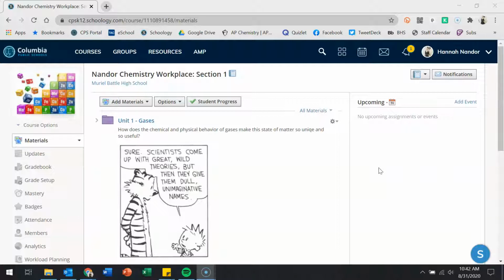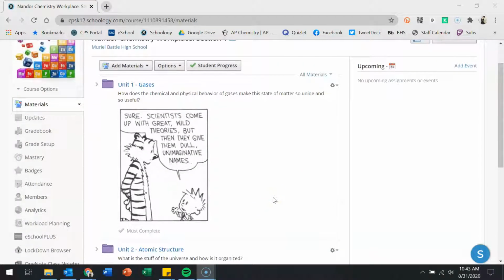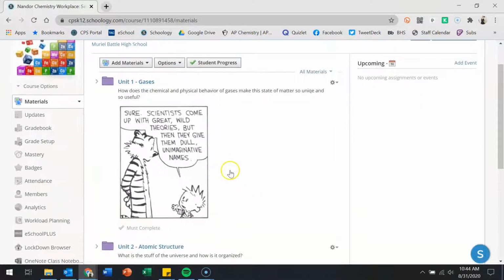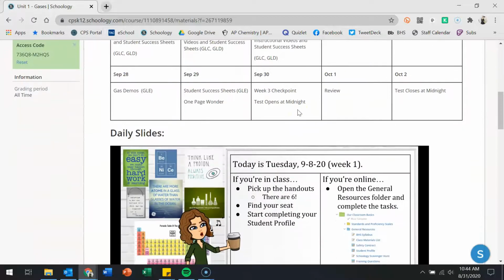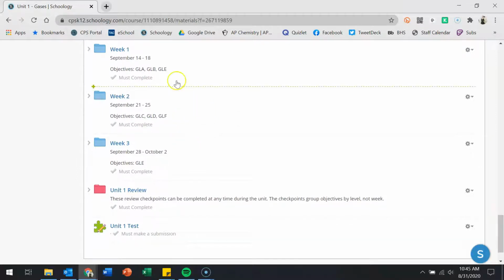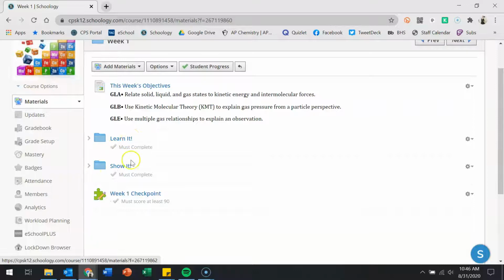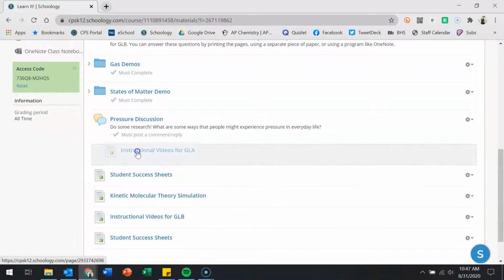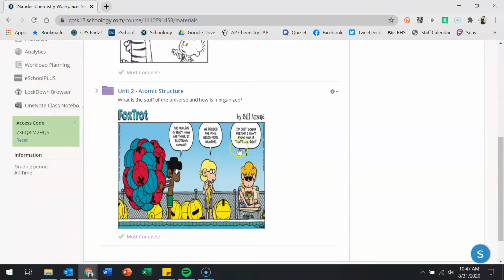Organizing Materials in Schoology